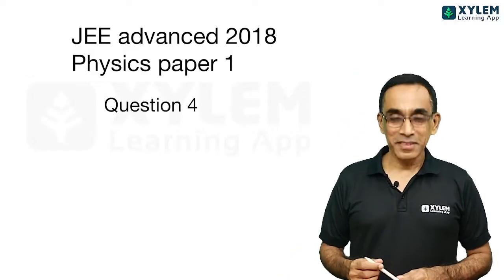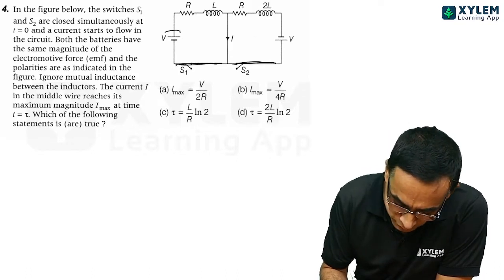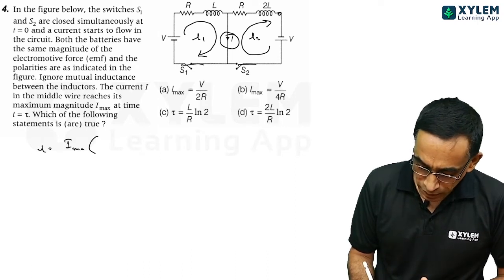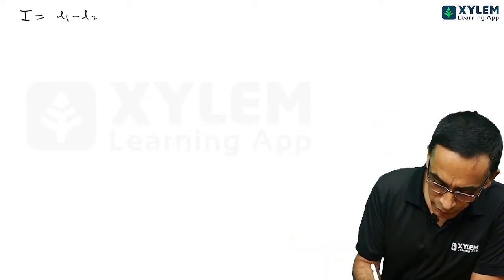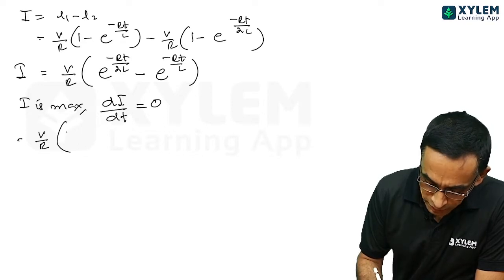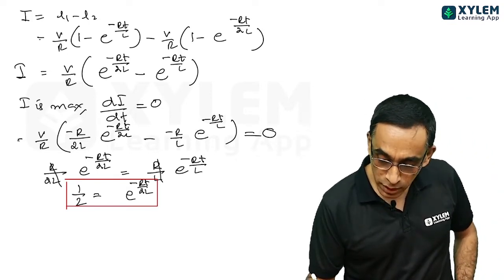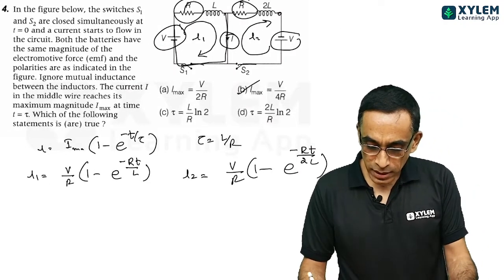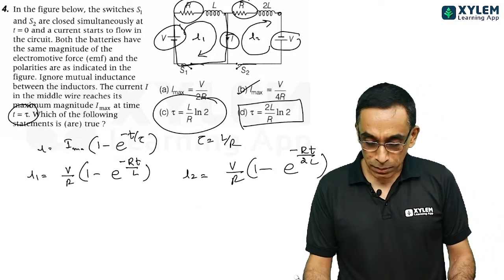JEE PREVIOUS YEAR 2018- QUESTION PAPER - PHYSICS PAPER -1 { QUESTION 4 } | XYLEM JEE ADVANCED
In the figure below, the switches S1 and S2 are closed simultaneously at t = 0 and a current
starts to flow in the circuit. Both the batteries have the same magnitude of the electromotive
force (emf) and the polarities are as indicated in the figure. Ignore mutual inductance between
the inductors. The current I in the middle wire reaches its maximum magnitude Imax at time
t = τ. Which of the following statements is (are) true?